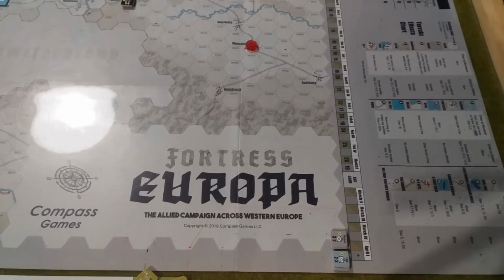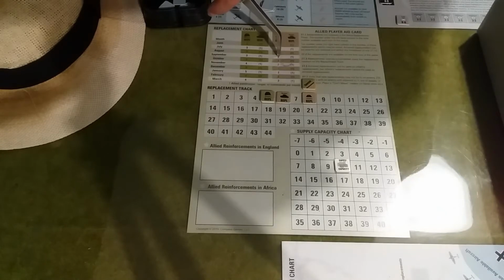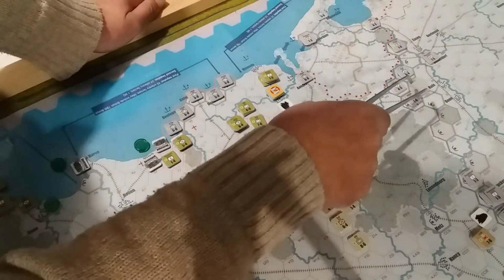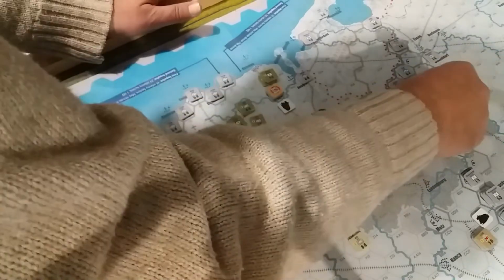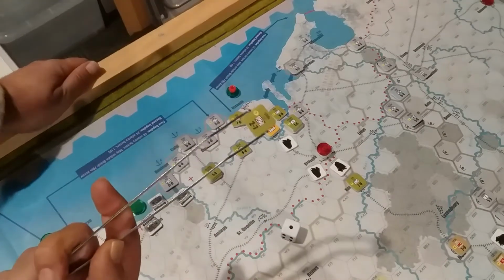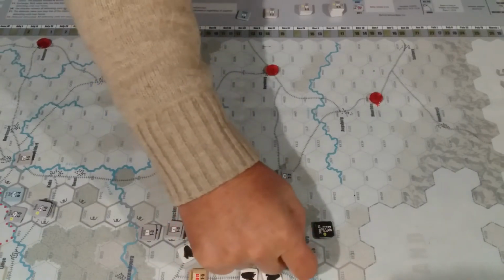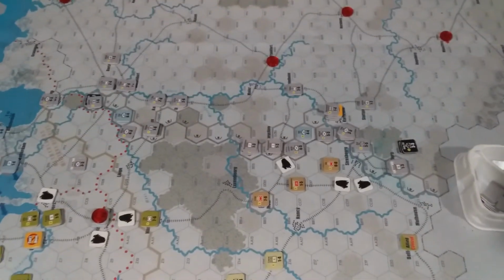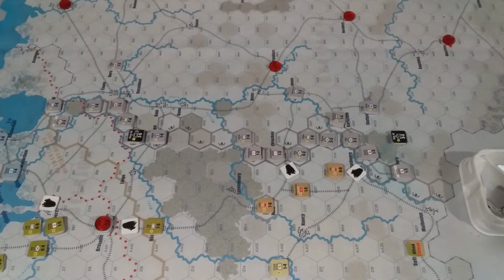Fortress Europa Turn 14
SHAEF HQ
STORM WARNING FOR FOLLOWING AREAS
North Sea, North Atlantic, English Channel, Bay of Biscay, Mediterranean Sea STOP All aircraft grounded STOP All forces to consolidate STOP Spoiling attacks authorised STOP